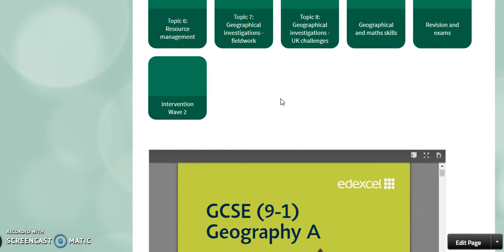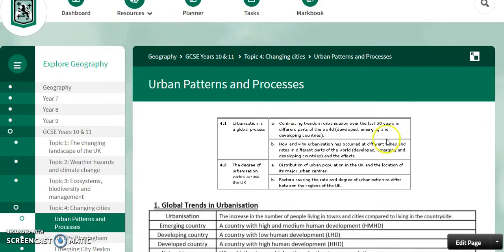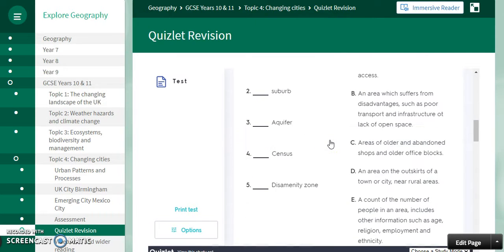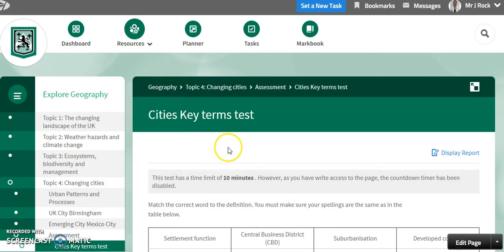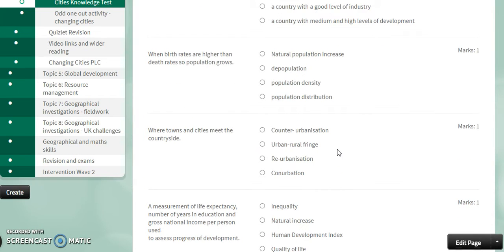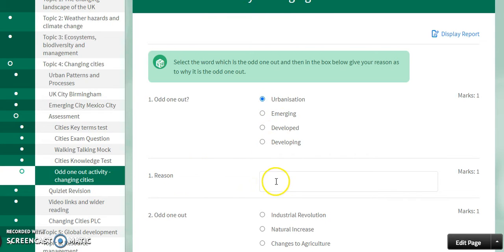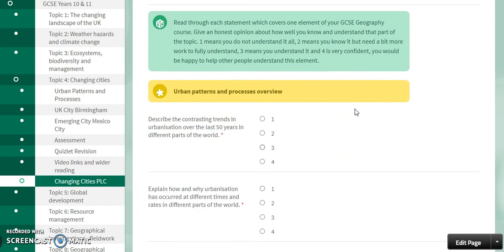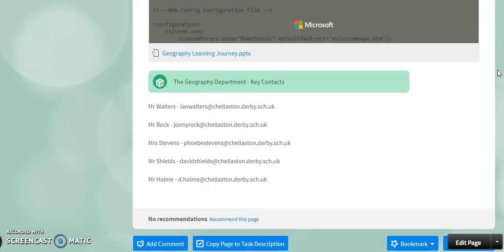GCSE Landing page video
An overview of how to use the Geography Firefly pages for GCSE